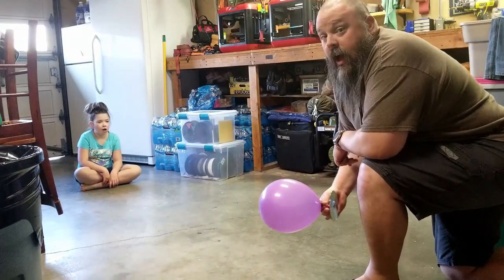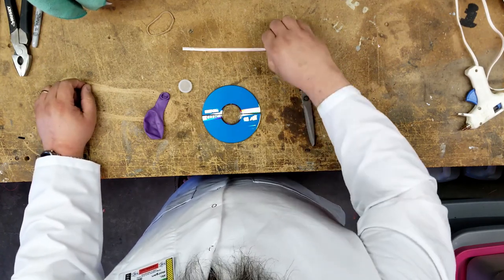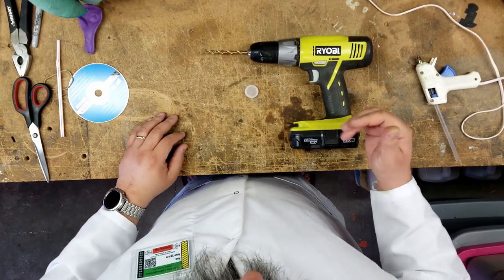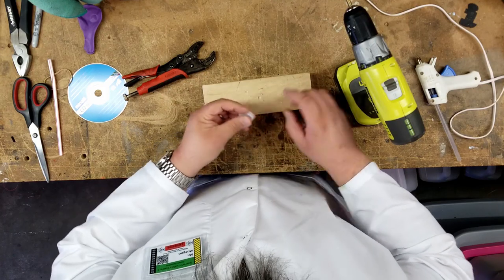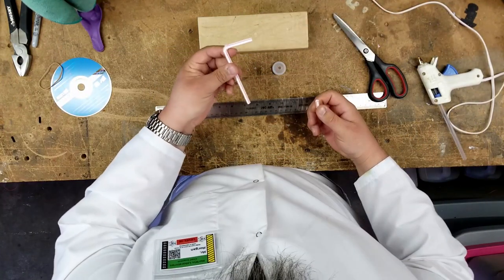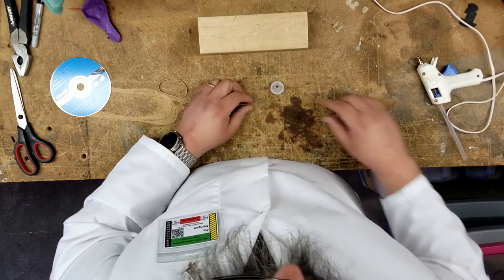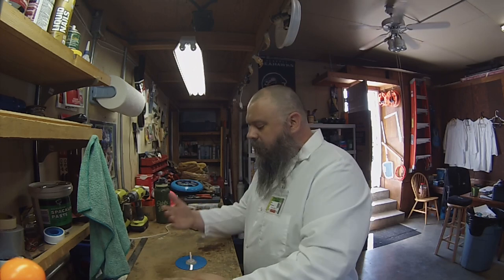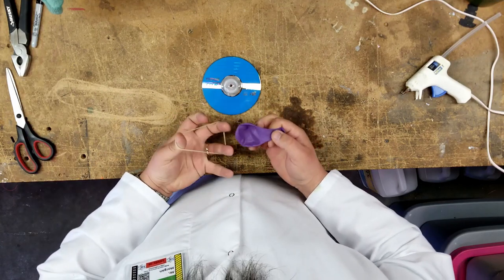Let's Build Stuff! CD Hovercraft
Let's learn how to build a simple hovercraft out of a CD and a balloon!